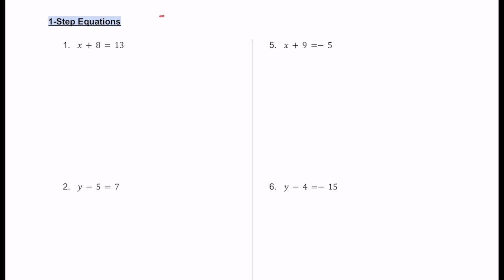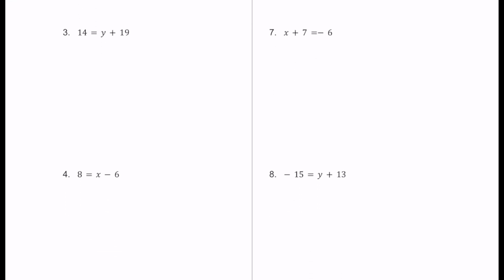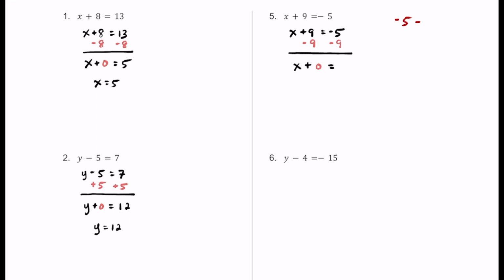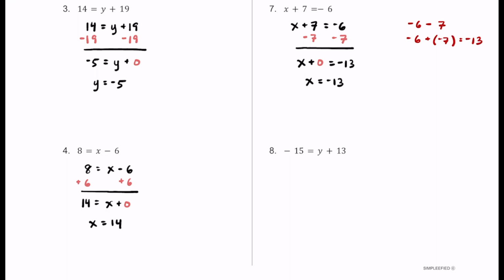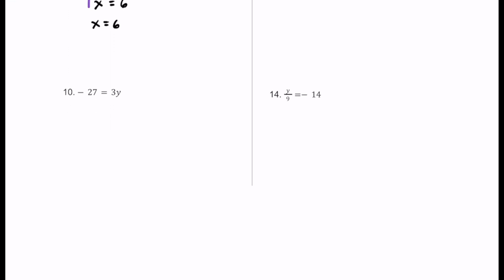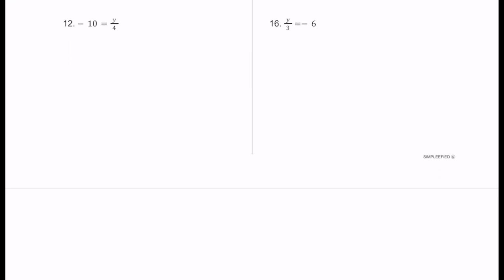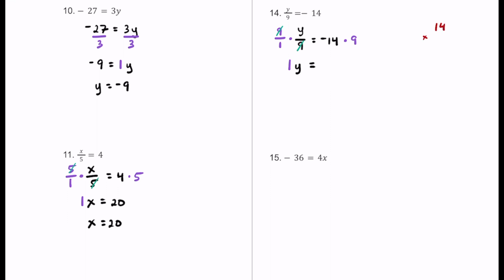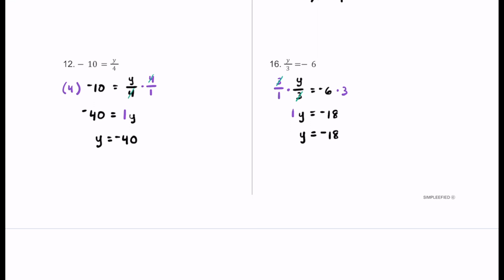Solving 1-Step Equations [16 Practice Problems]